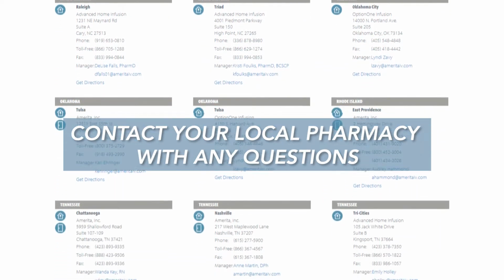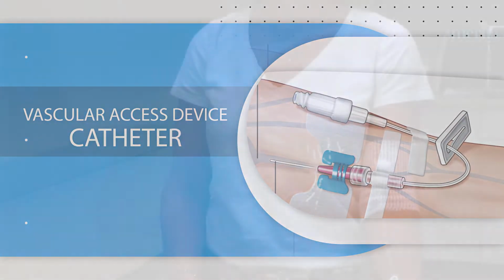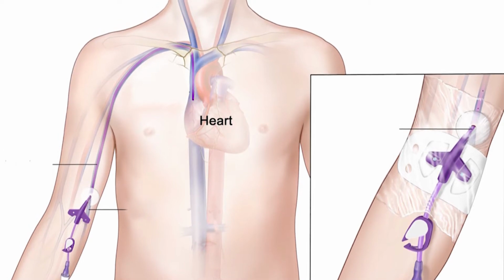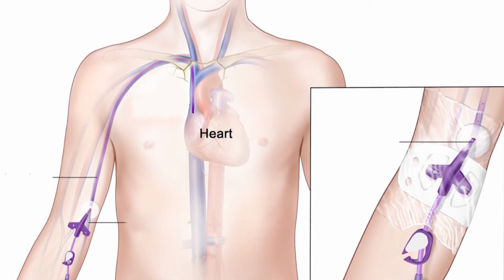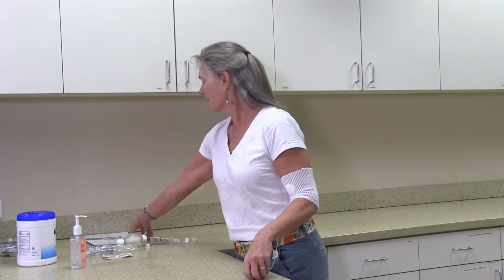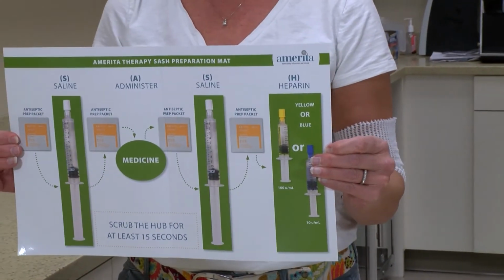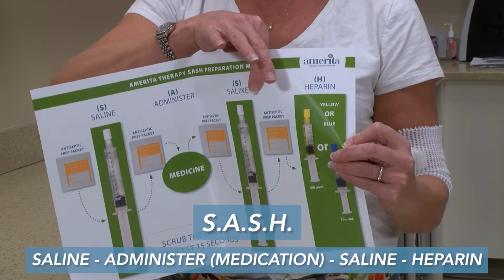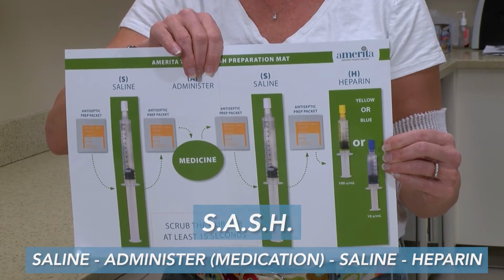Elastomeric Device Training Video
A how-to video for caretakers and patients using an elastomeric pump for IV infusion therapy.